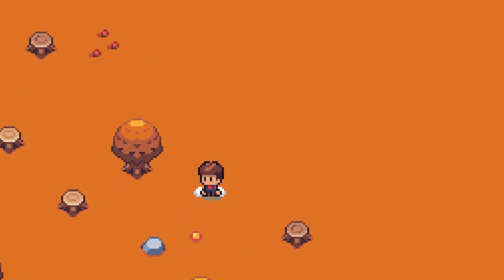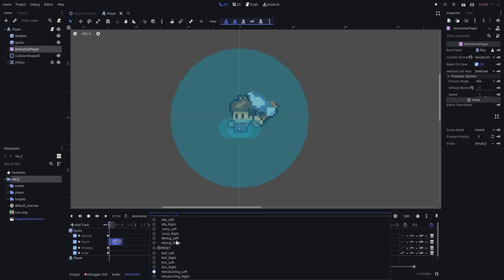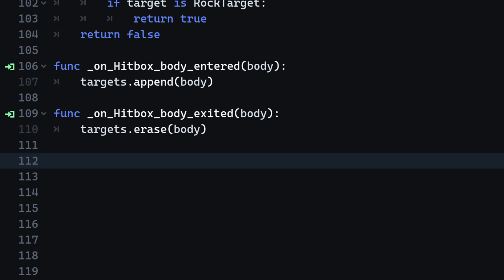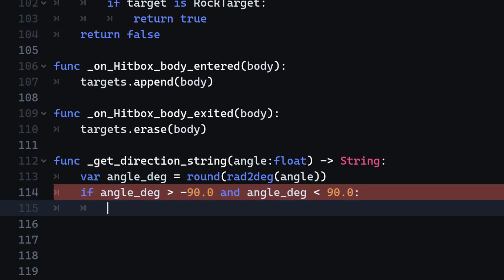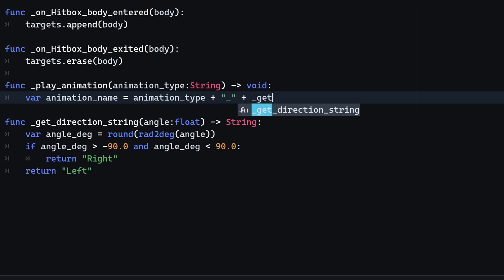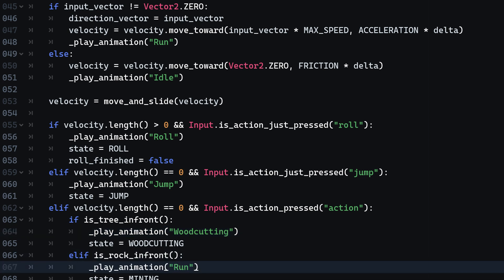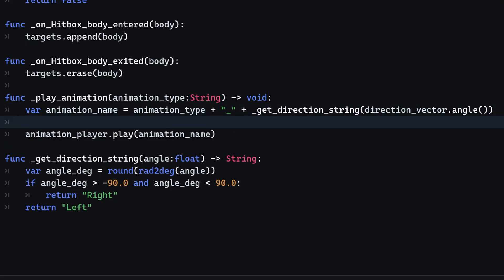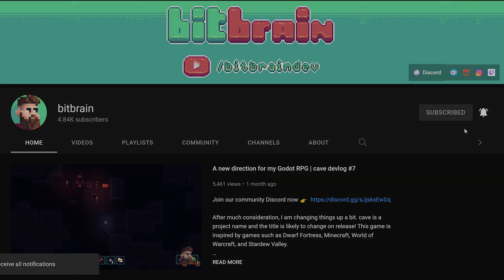2D character animations in under 4 minutes! Godot 3.4 Tutorial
In this Godot Engine tutorial, I show you how to set up character animations for your RPG by using gdscript in Godot Engine!

⌚ Timestamps

0:00 Intro
0:23 player node overview
0:43 animation overview
0:56 direction string function
1:48 play animation function
2:08 call animations
2:29 fixing issues

Music Credits